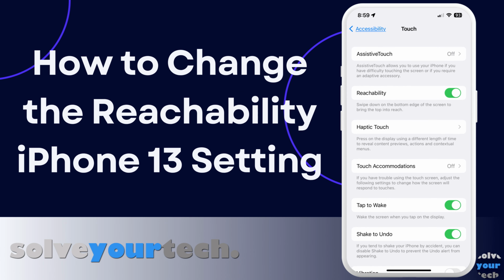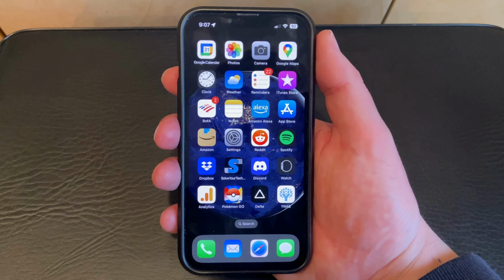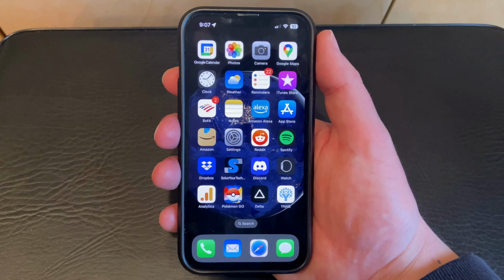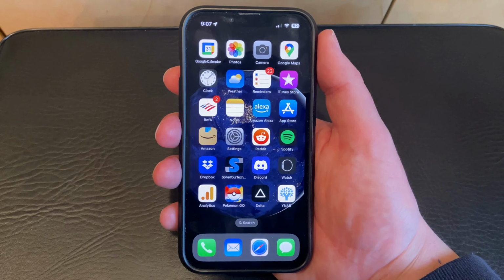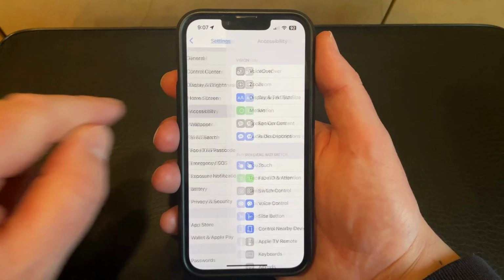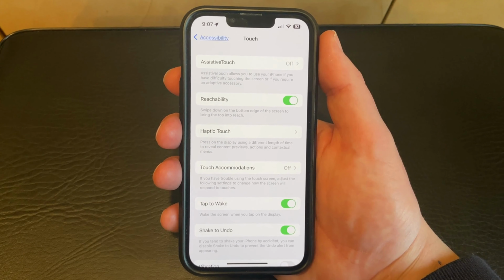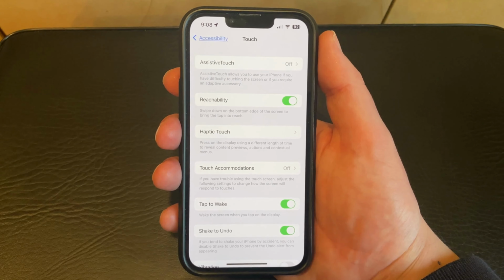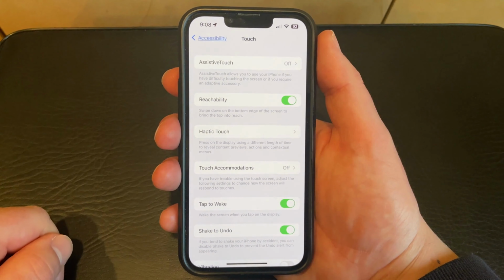How to Change the Reachability iPhone 13 Setting - Step by Step Tutorial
Are you struggling with the reachability feature on your iPhone 13? Well, worry no more, because in this comprehensive guide, I will show you how to change the iPhone 13 reachability setting step-by-step.

Firstly, what is reachability? Reachability is a feature on iPhones that allows you to use your device with one hand by bringing the top of the screen closer to your thumb. This feature is handy for people with smaller hands or for situations where you can only use one hand to operate your phone.

To change the reachability setting on your iPhone 13, follow these simple steps:
Step 1: Go to your iPhone 13 home screen and select the "Settings" app.
Step 2: Scroll down and tap on "Accessibility."
Step 3: Tap on "Touch."
Step 4: Scroll down to the "Reachability" option and toggle it on.
Step 5: A small black bar will appear on the screen. Swipe down on this bar to activate the reachability feature.
Step 6: If you want to turn off the reachability feature, simply toggle it off in the settings menu.

It's that easy! By following these simple steps, you can change the reachability setting on your iPhone 13 in no time. With this feature enabled, you can navigate your phone with ease and enjoy a more comfortable and efficient experience.
In conclusion, the reachability feature is an essential tool for iPhone 13 users, and changing the setting is a simple process. With the step-by-step guide provided in this article, you can easily customize your phone to fit your needs and preferences. Don't let the reachability feature slow you down – try it out today and see how it can improve your iPhone experience!

To find out more about how to change the iPhone 13 Reachability setting, you can read the full article

00:00 Introduction
00:36 How to Change the Reachability iPhone 13 Setting
01:37 Outro